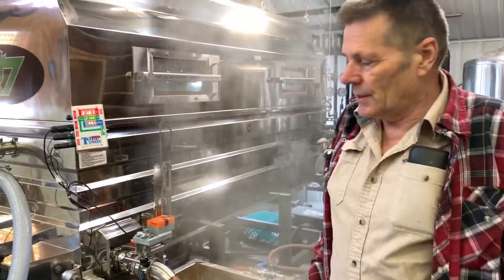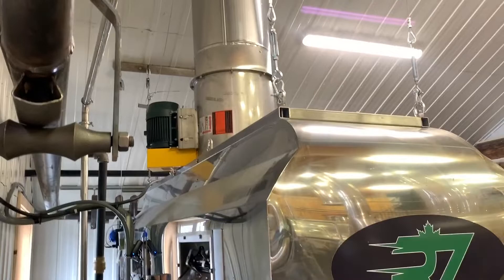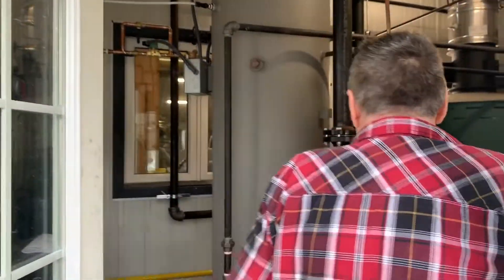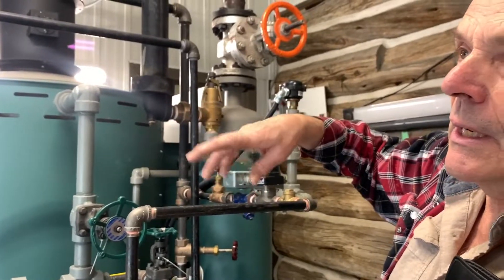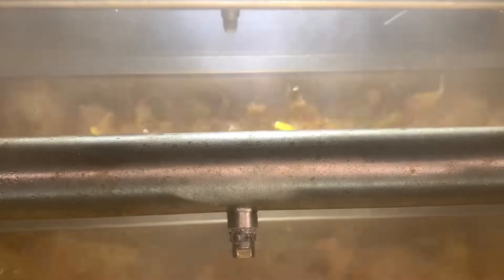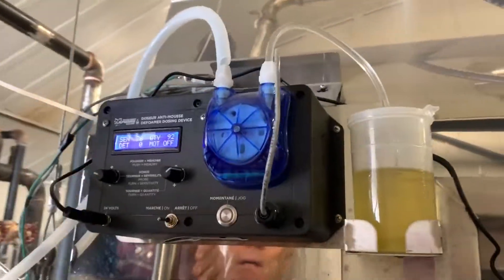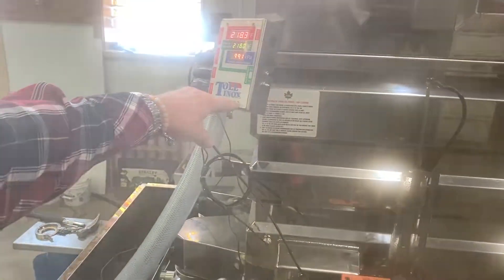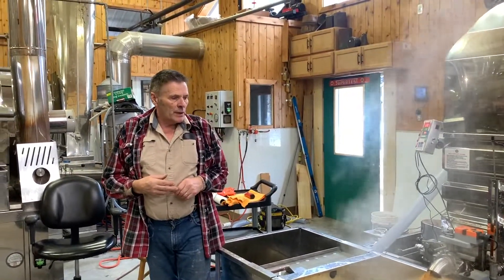Wheelers Maple - Steam Pan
Vernon Wheeler wants to show you his new steam powered evaporator!